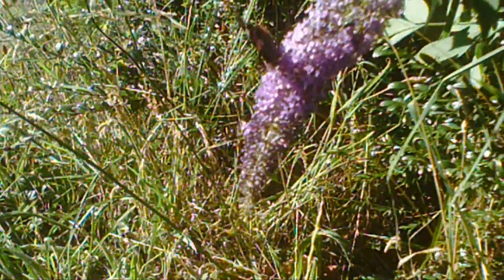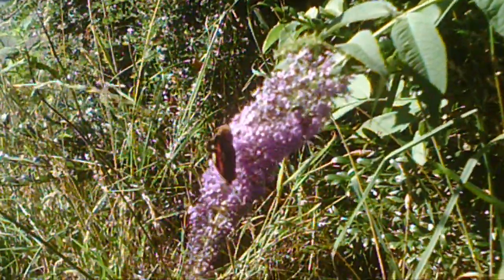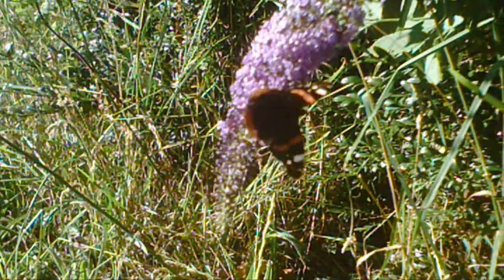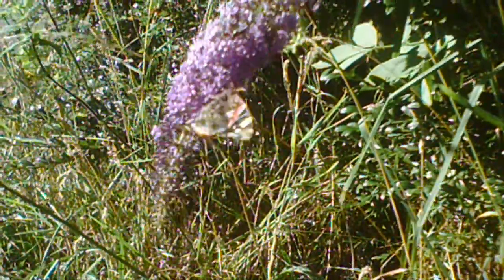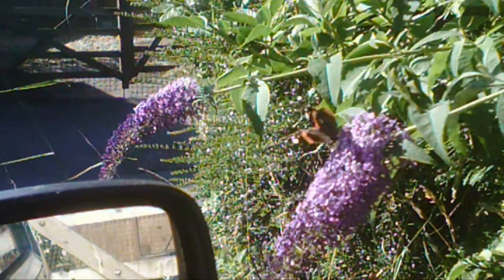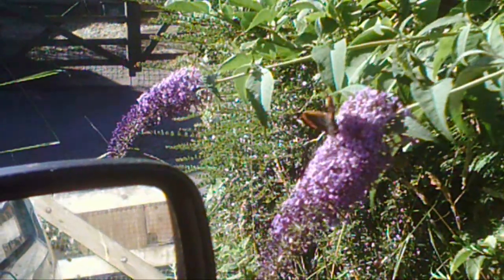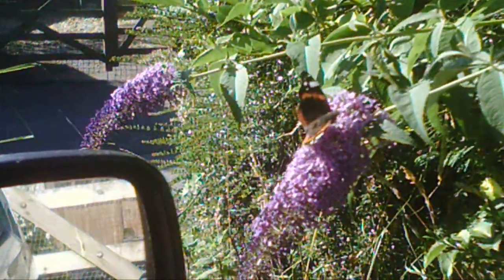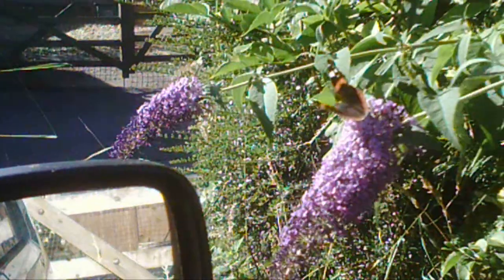Youtube Video Editor Demo, Watch at 720p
Filmed on Vivitar DVR 426 Camcorder